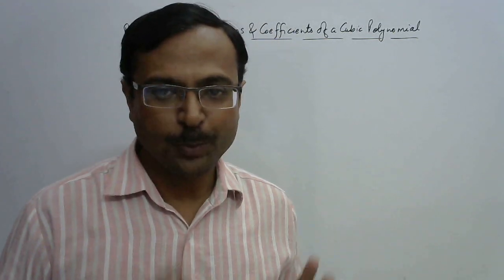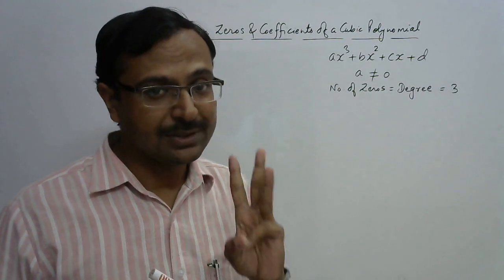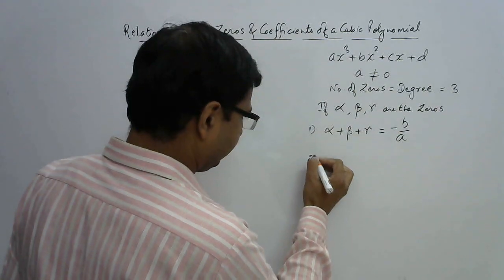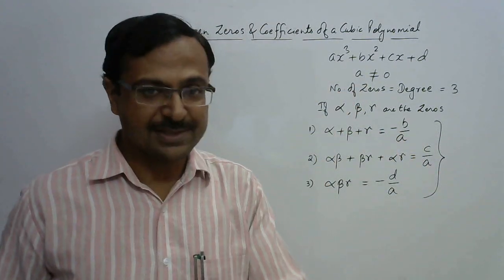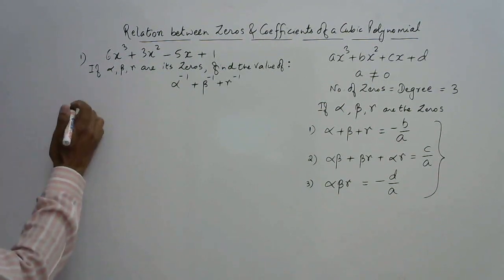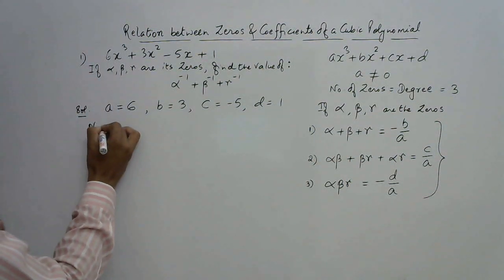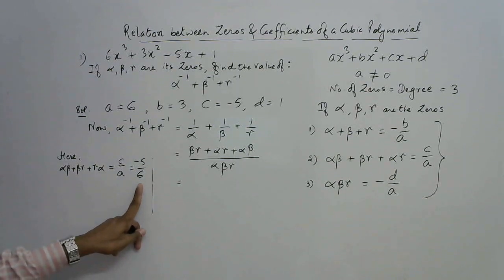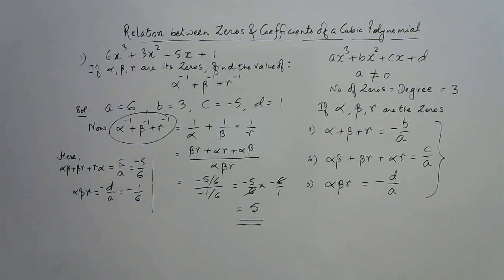Cubic Polynomials - Relation Between Zeros and Coefficients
Here is yet another important concept in algebra. the relationship between zeros and the coefficients of a cubic polynomial. too good and important for class X students and for competitive exams. watch the video to understand this concept easily. for more such useful videos, keep visiting:

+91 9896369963